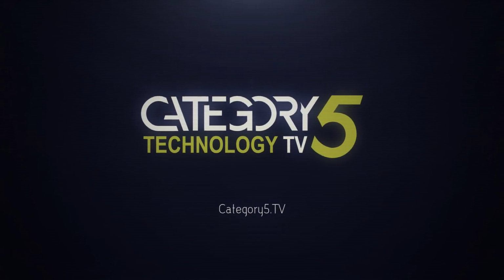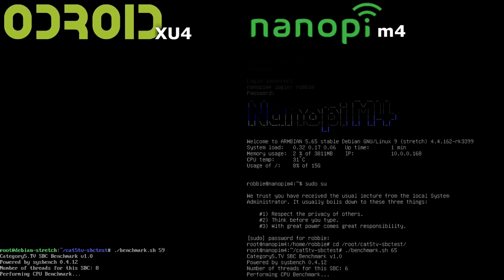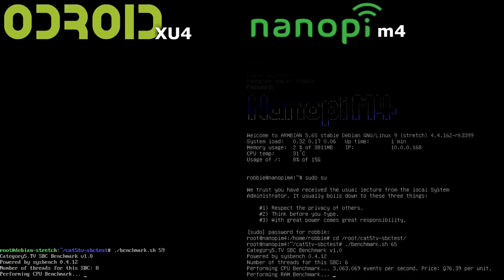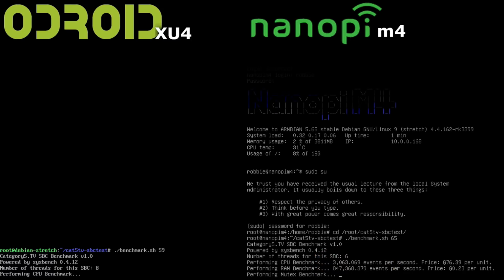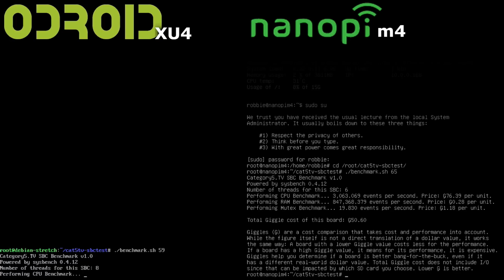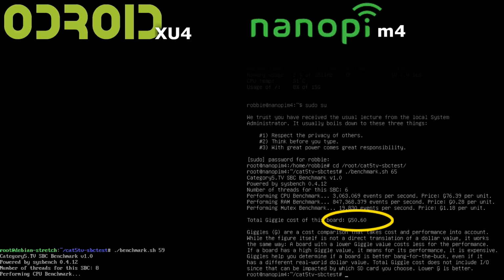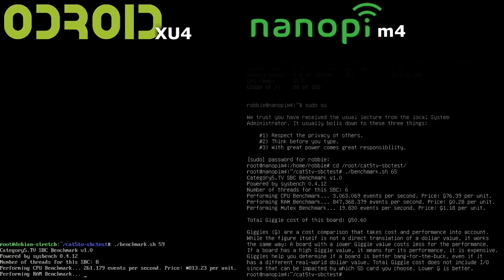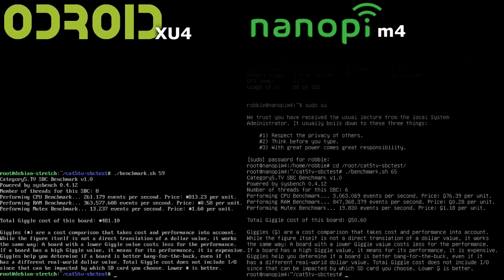SBC Price vs. Performance Volume 2: NanoPi M4 vs ODROID XU4Q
As we continue our PVP series showing the true value of various-priced single board computers, Volume 2 is a shocker! Is the 8-core XU4Q a Raspberry Pi killer? Or will the newer NanoPi M4 destroy them both? Let's use Ģiggles to determine the true value-for-the-money of each board, while also paying attention to the actual performance gains in the higher-priced devices.